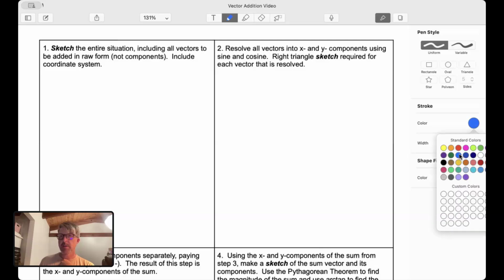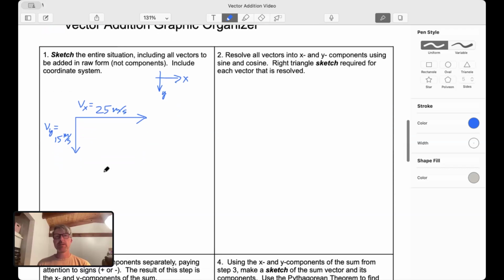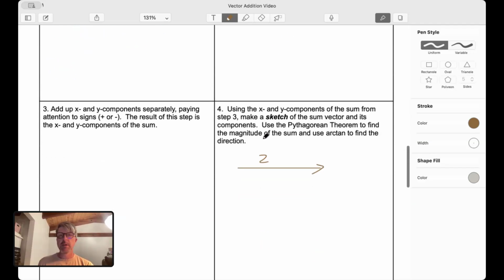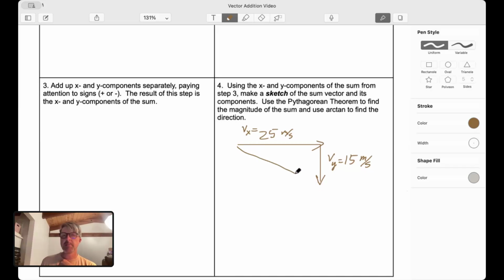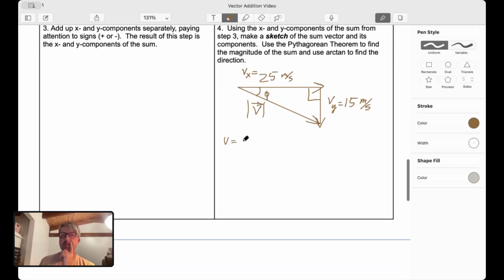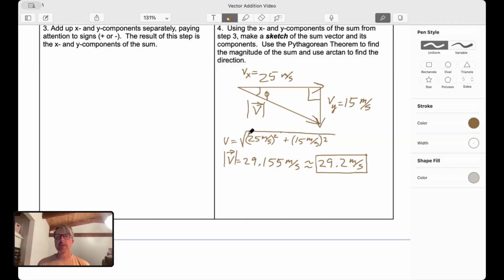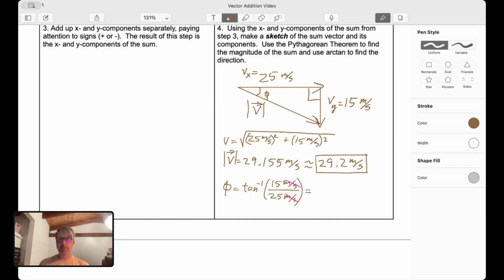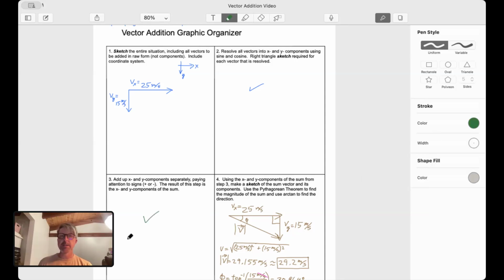Pythagoras Enters the Chat. Vector Addition Example #2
In this example, I show how to add vectors that are already at right angles to each other. I made a silly thumbnail for the video.